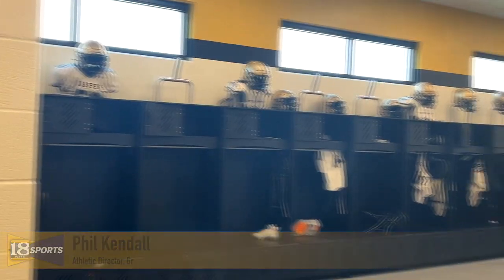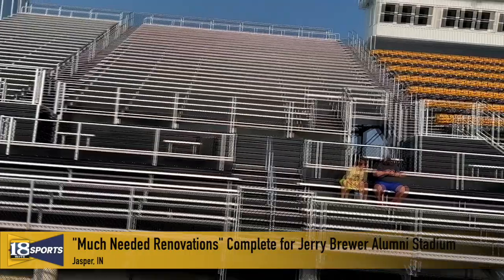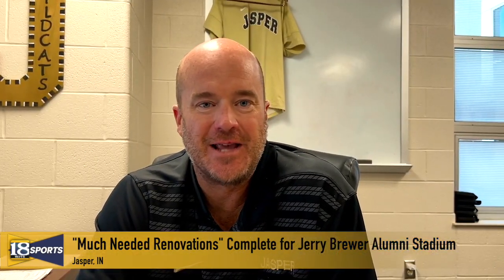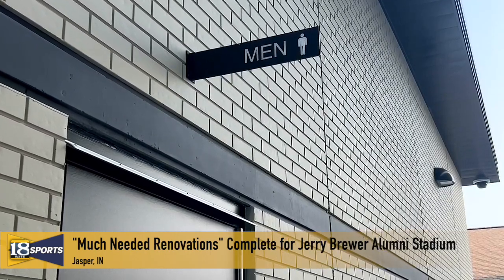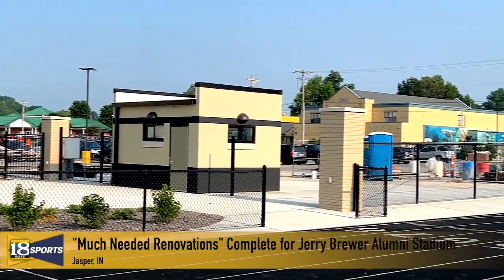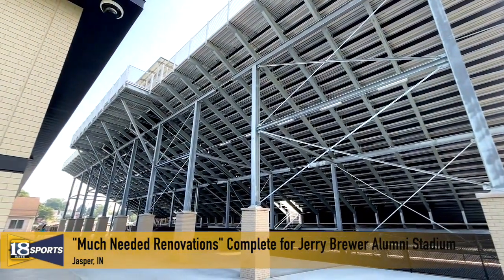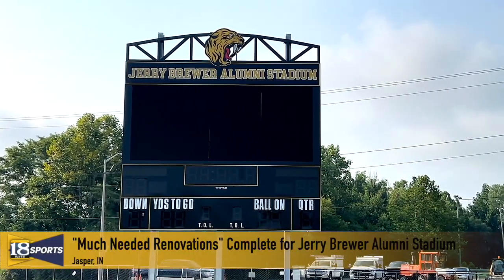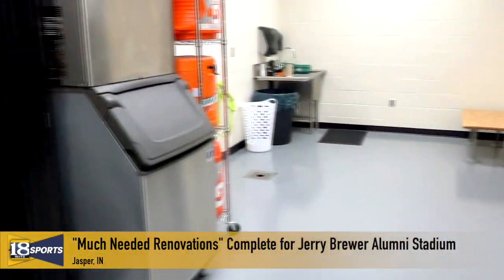18 WJTS Sports (08/02/2024)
Sports with Kurt Gutgsell.

Stock media provided by Pond5.